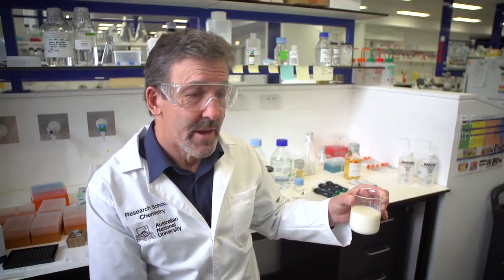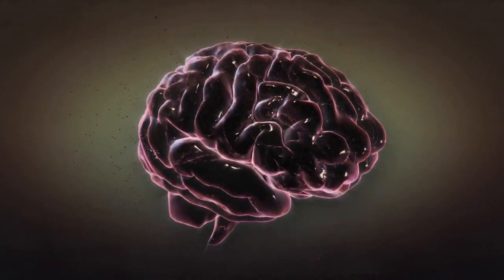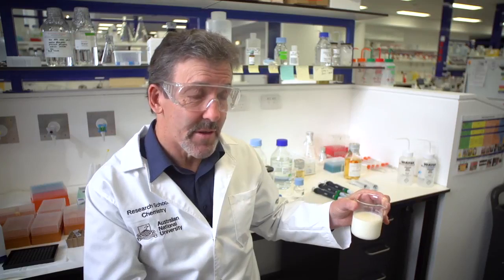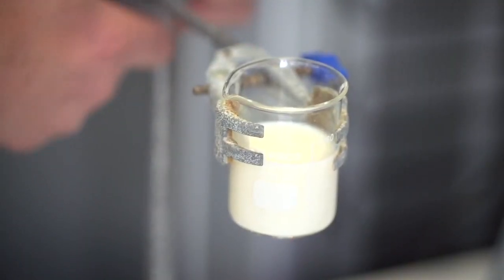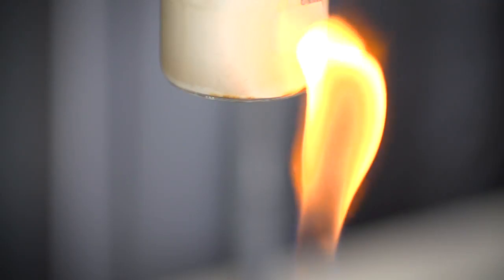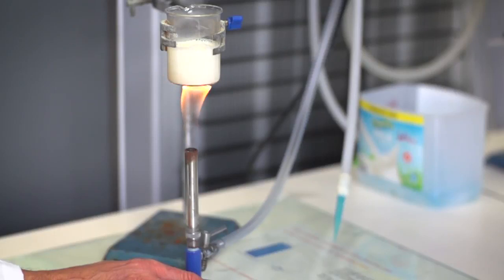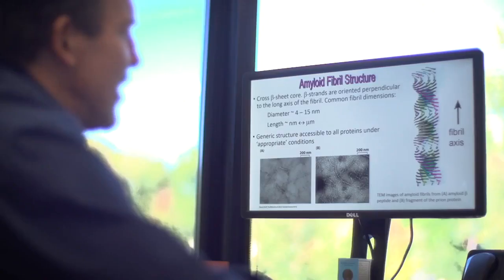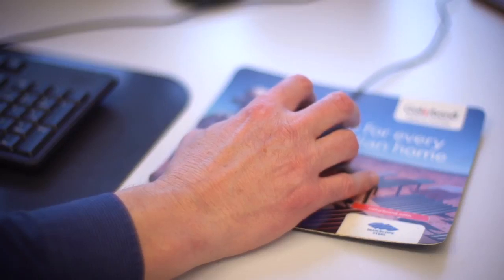Milk study improves understanding of age related diseases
A new study on UHT milk is helping scientists to better understand Alzheimer’s, Parkinson’s and type 2 diabetes, opening the door to improved treatments for these age-related diseases.

About 500 million people worldwide suffer from these diseases, which cause millions of deaths each year.

Co-lead researcher, ANU Professor John Carver, said that two unrelated proteins aggregate in UHT milk over a period of months to form clu